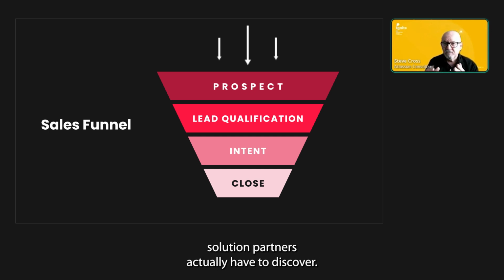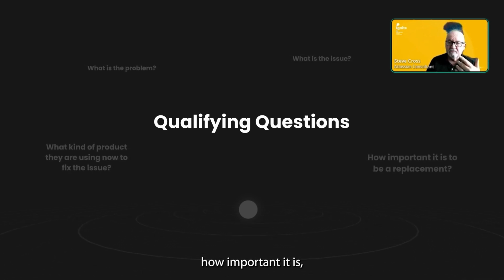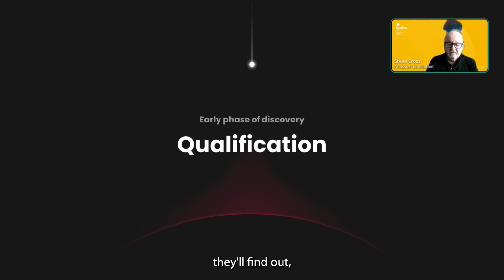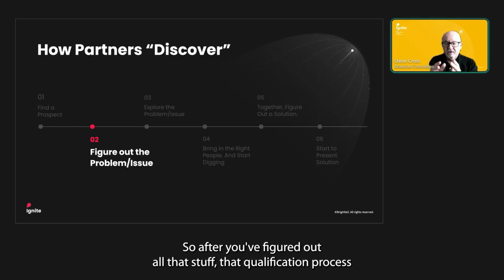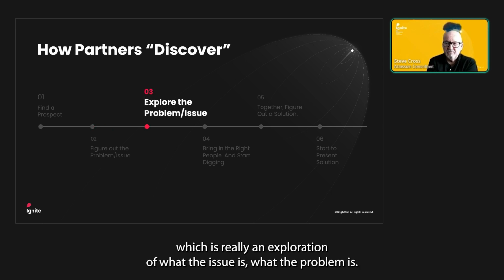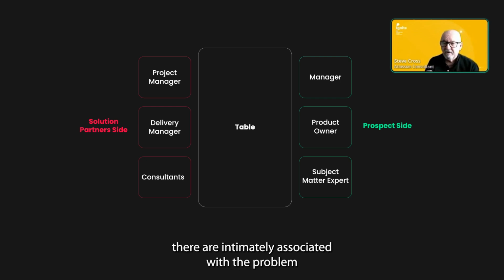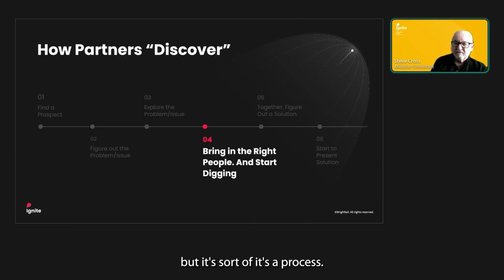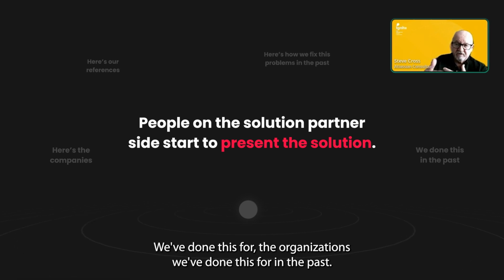How Solution Partners Work with Steve Cross, Ignite 2024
Discover how the business funnel at an Atlassian Solution Partner influences your app’s uptake and placement. Learn strategies for successfully engaging and collaborating with Atlassian partners, led by Steve Cross during one of our Ignite session in 2024.